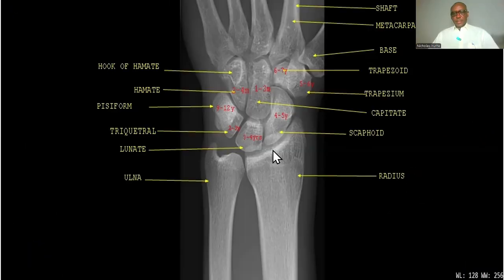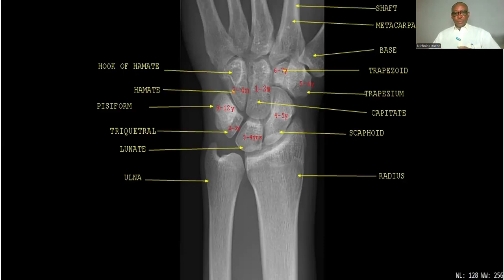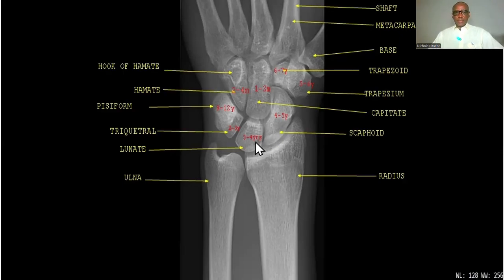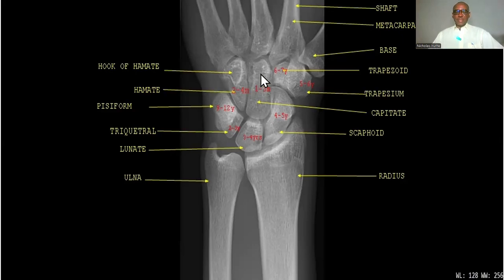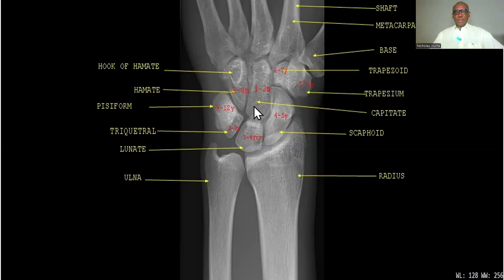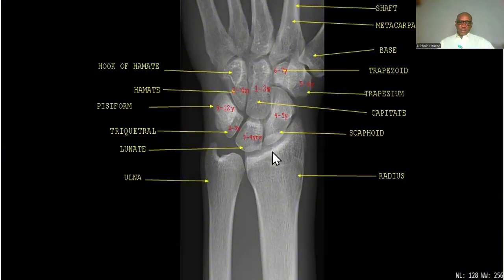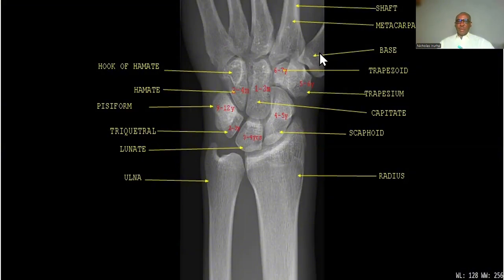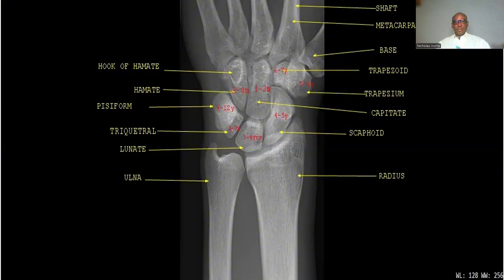Radiographic Anatomy of the Upper Limb - Part 3A (The Wrist Joints) for 200 Level Medical Students